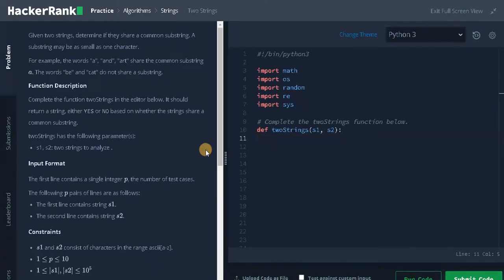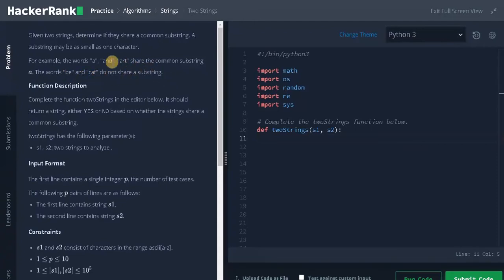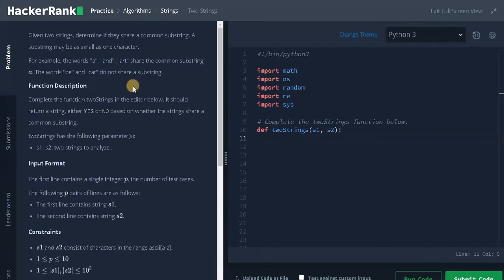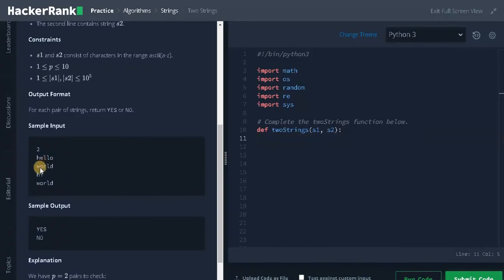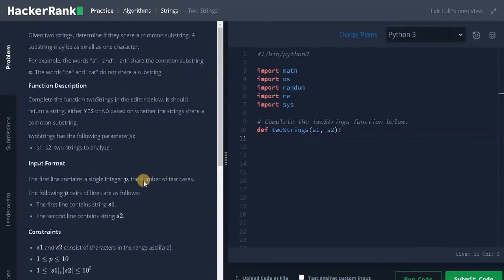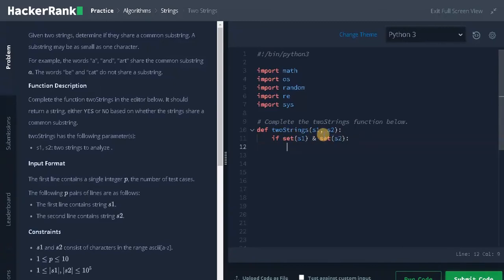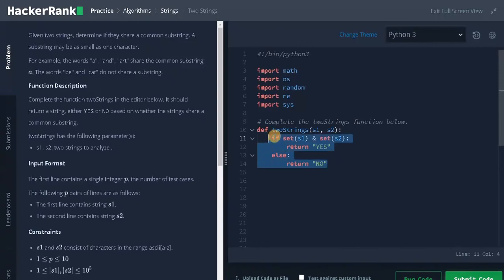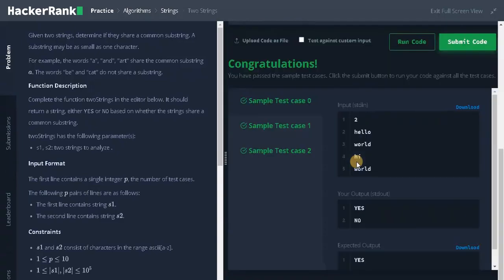97 - Two Strings | Hackerrank Solution | Python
⭐️ Content Description ⭐️
In this video, I have explained on how to solve two strings using set operation in python. This hackerrank problem is a part of Problem Solving | Practice | Algorithms | Strings | Two Strings and solved in python. The complexity of this solution is O (n).